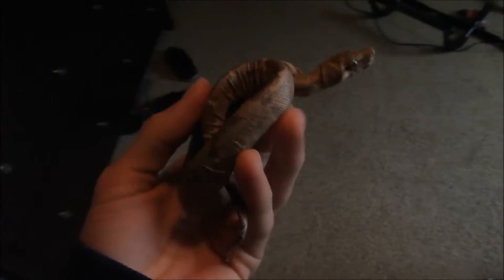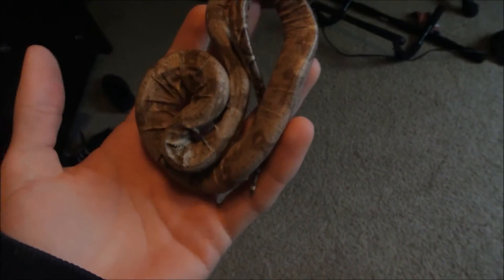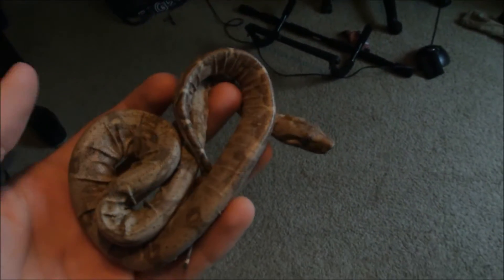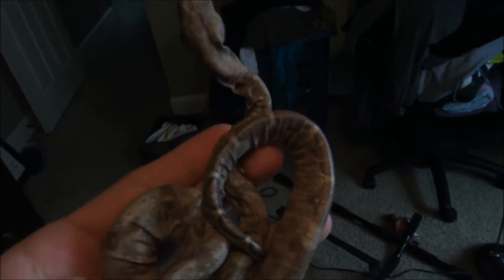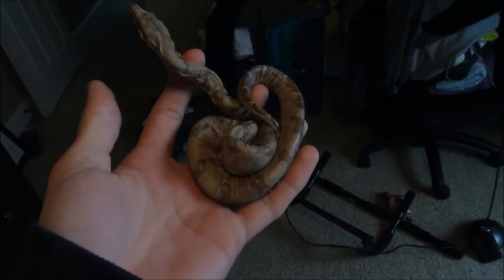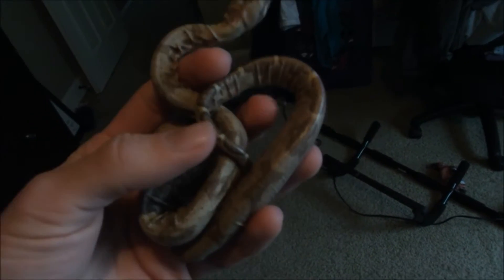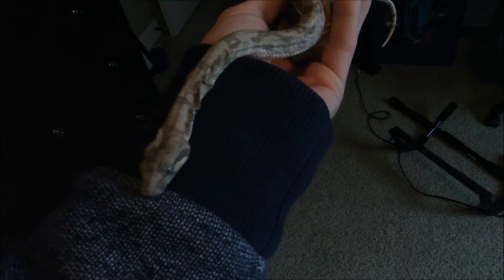Snake respiratory infection treatment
My hog island boa had the beginning signs of respiratory infection. These are the treatments that the vet gave me!